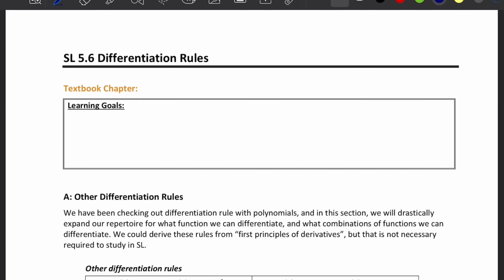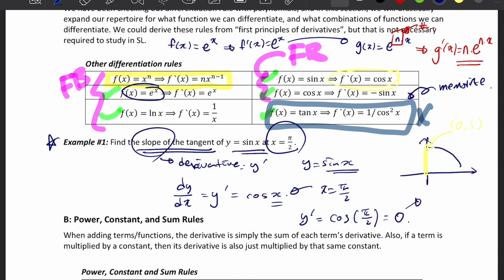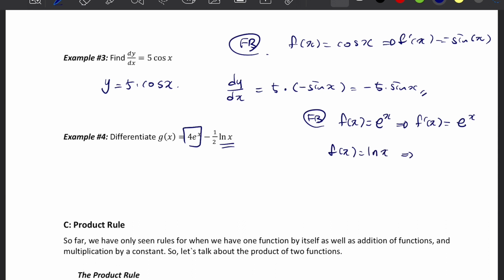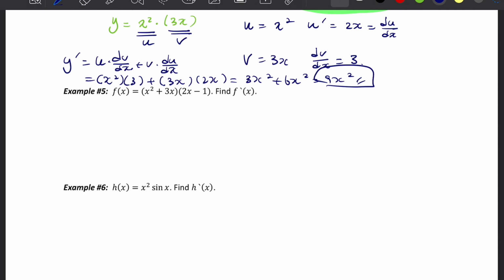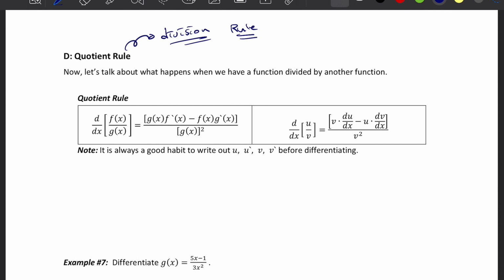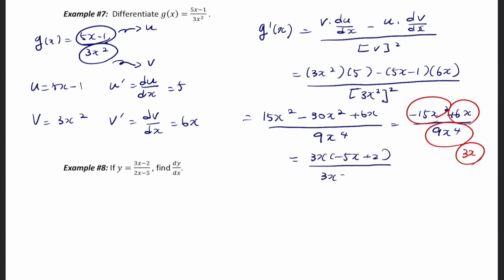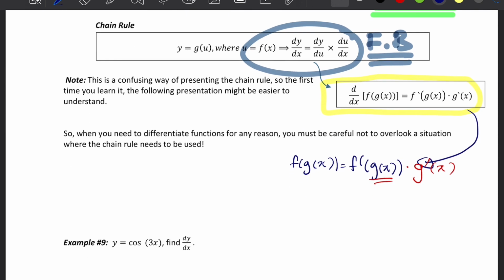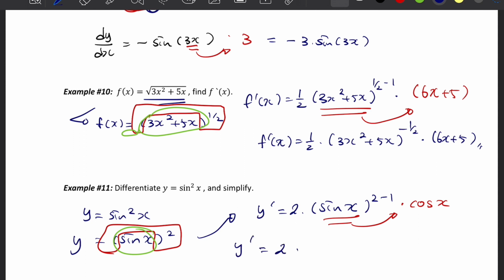IB MATH AA: Topic 5 - 5.6 Differentiation Rules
Topic 5: Calculus - Core 5.6 Differentiation Rules

Content:
Derivative of x^n (n ∈ ℚ),  sin x, cos x or e^x and ln x.
Differentiation of a sum and a multiple of these functions.
The chain rule for composite functions.